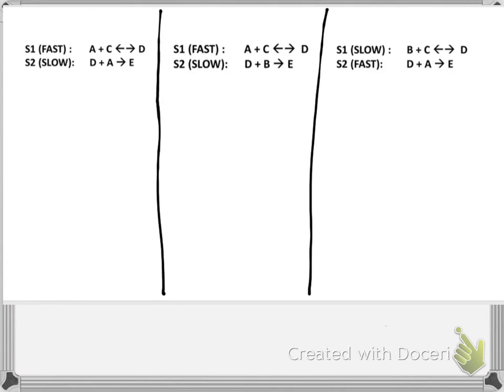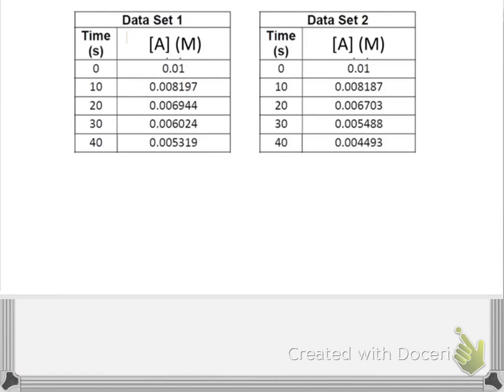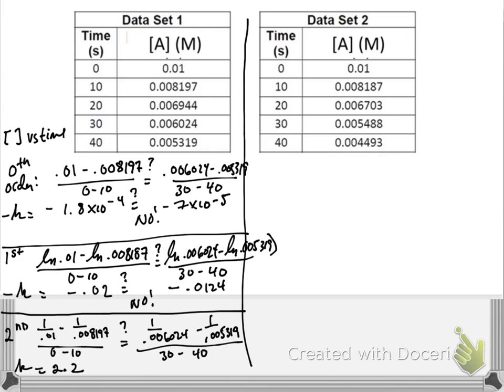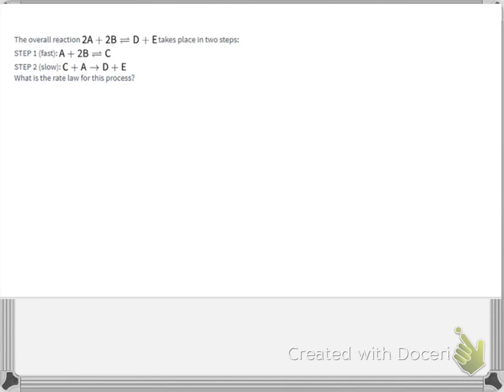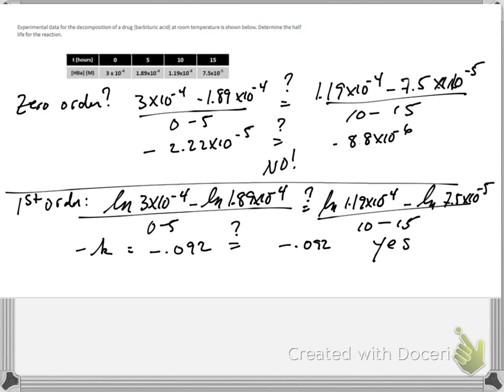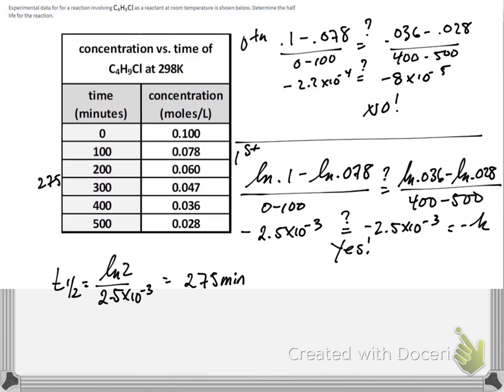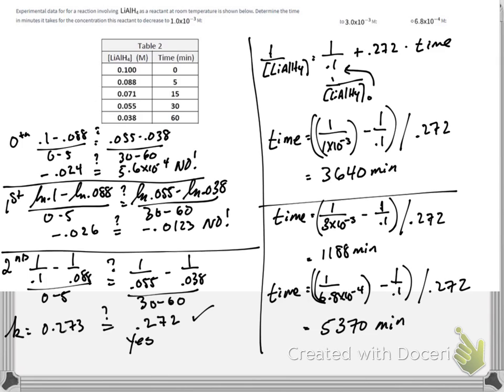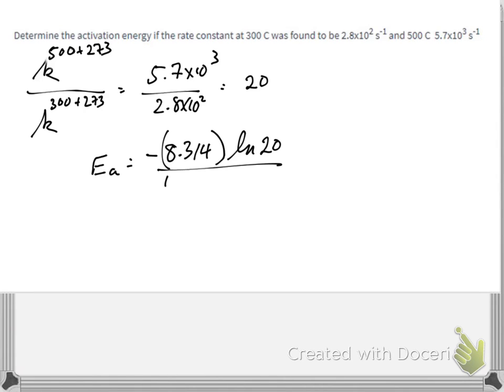U5M4 HW Review